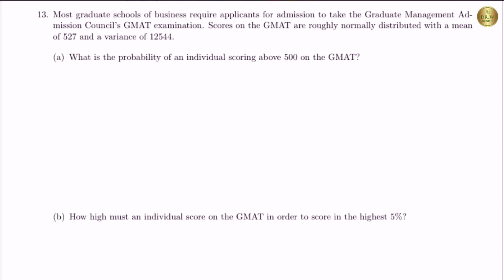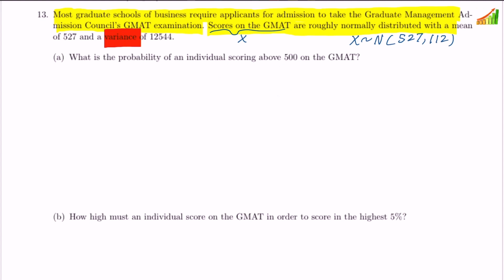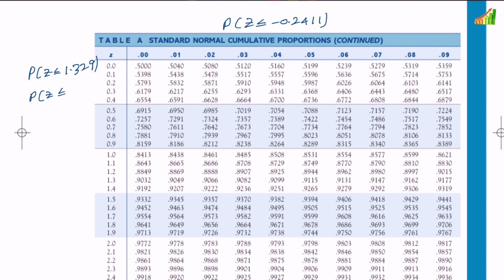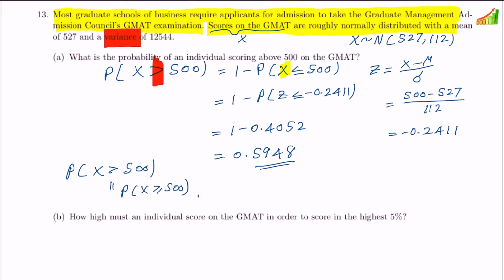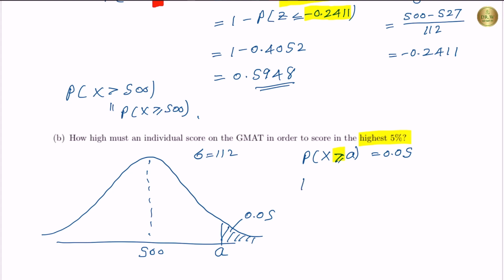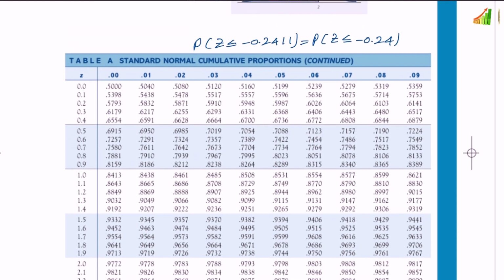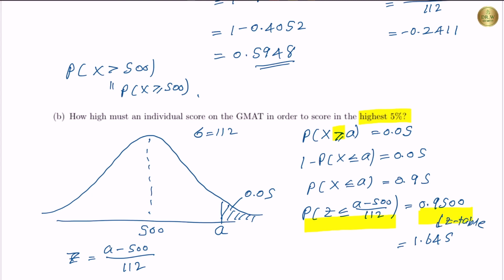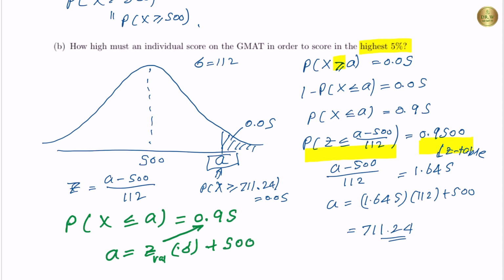Test 1 (Review) Normal Distribution